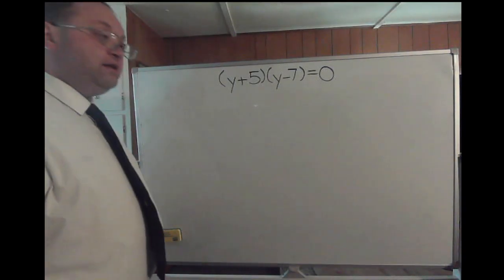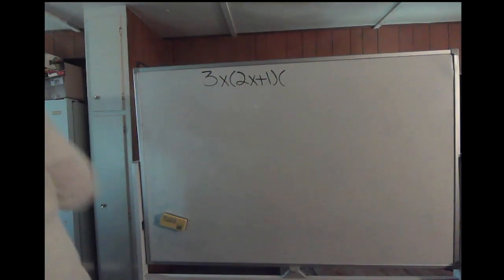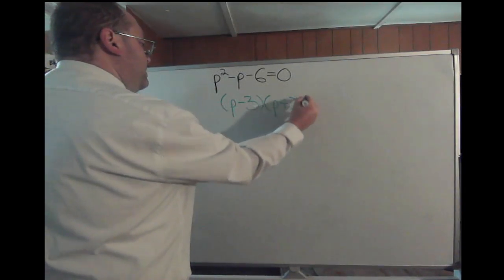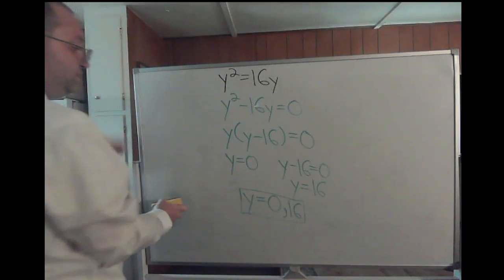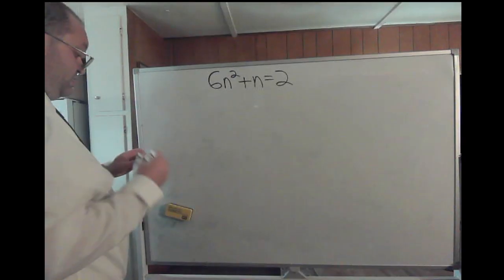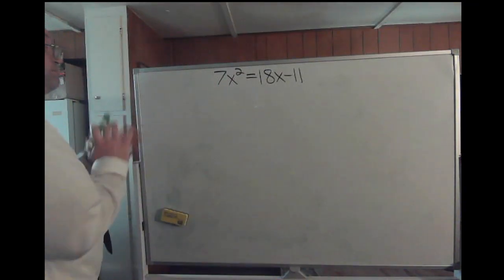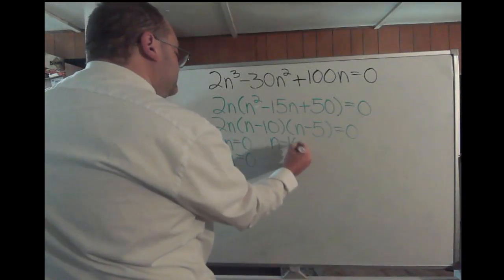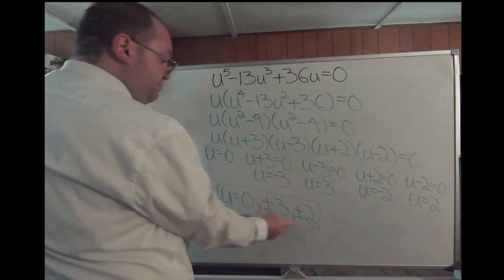Solving Quadratic Equations by Factoring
Putting the Factoring of Quadratic Equations to work to use it to solve Quadratic Equations.